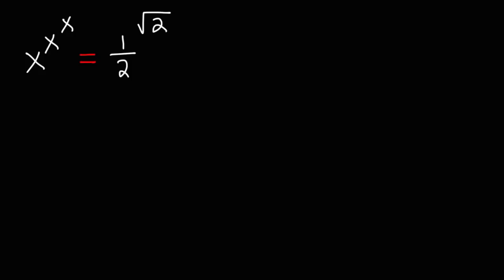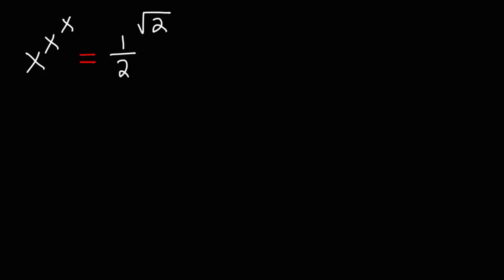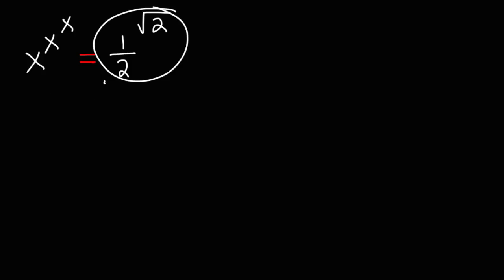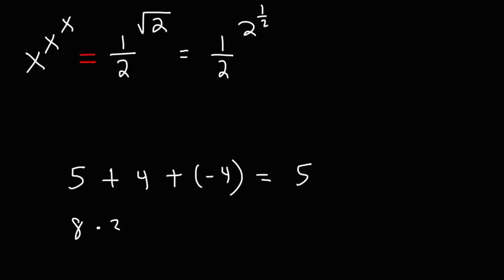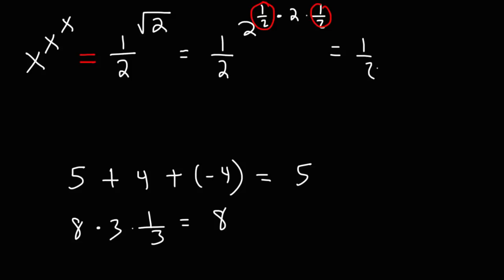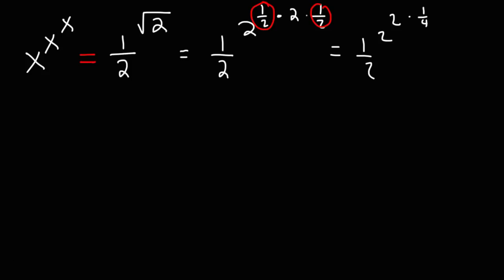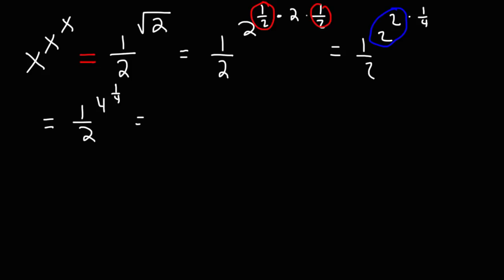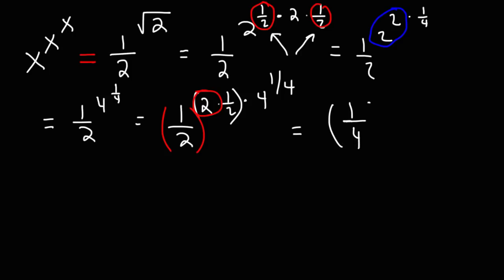Math Problems - Exponential Equations With Radicals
This math video tutorial explains how to solve a special type of problem involving an exponential equation with radicals.